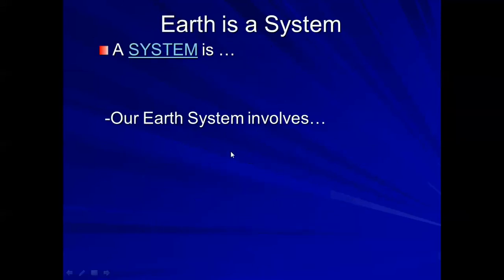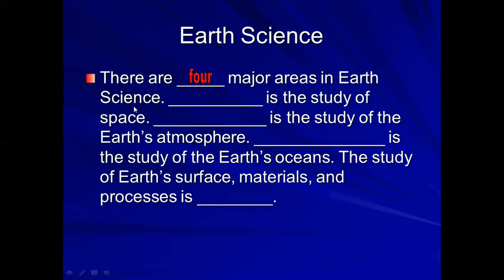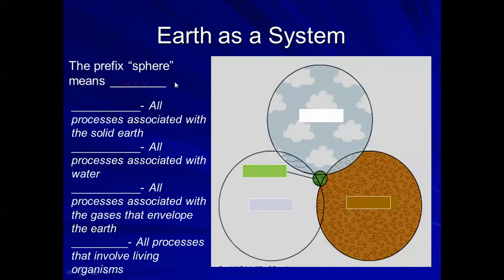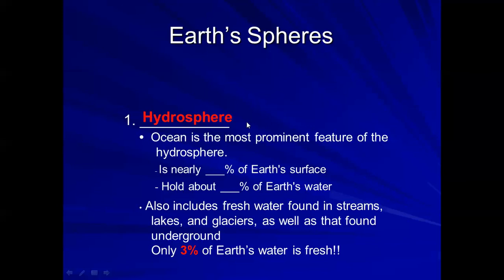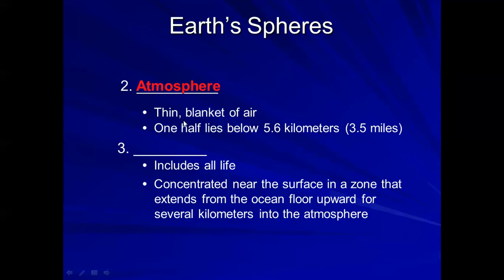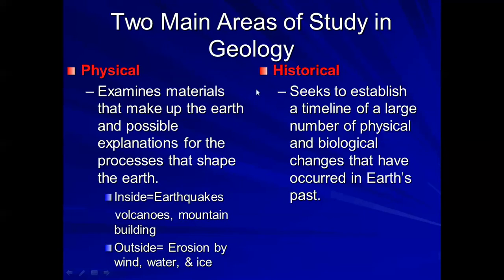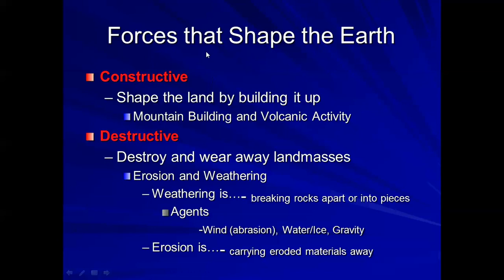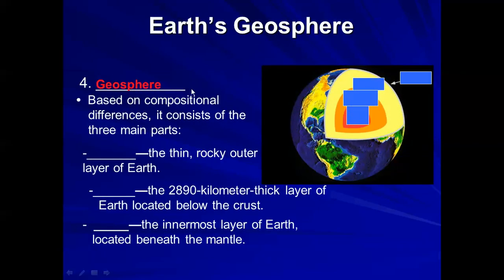Intro To Earth Video1